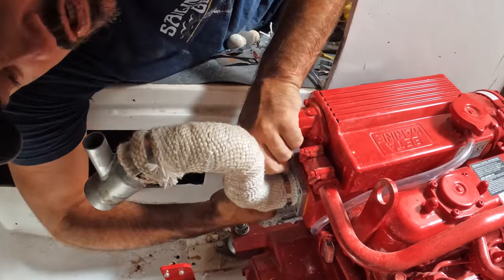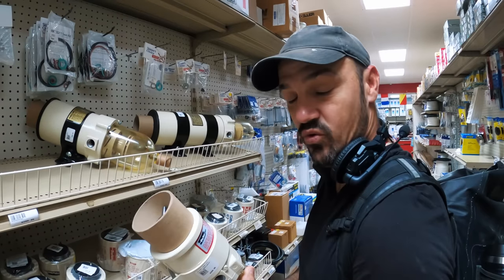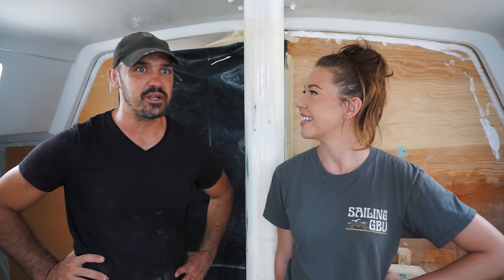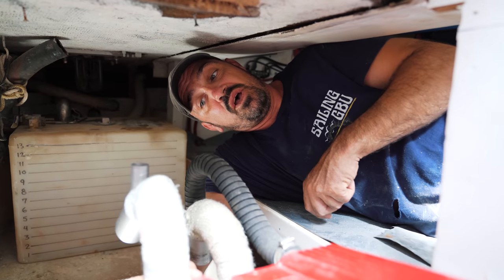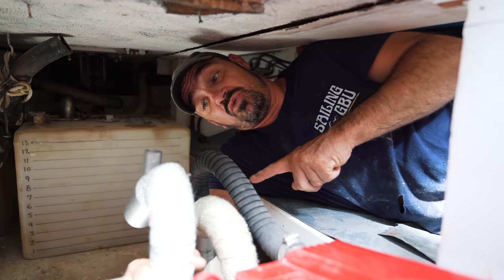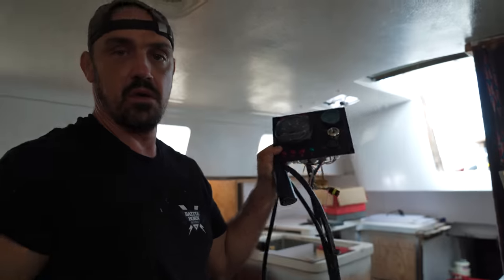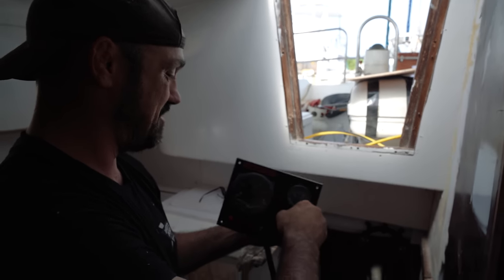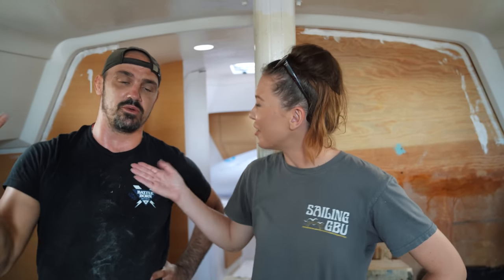Can we install this new engine alone no mechanic?! (Start up and mistake!)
Tap my link to get a 1 year supply of immune-supporting Vitamin D3K2 & 5 travel packs FREE with your first purchase! You can’t put a price tag on your own health.

Would you like to show us support or buy us a beer

USE CODE K18F80
*This is our international phone plan*

OUR SAILMAKER
Precision Sails

Helpful Links!
-Link to the BEST fans!
Caframo 12V Fan

-Our Go To Book
Boat Owners Mechanical and Electrical Manual

-Our Camera
Sony A6000 Mirrorless
-Our Drone

-Our Favorite Waterproof Backpack

-Our Affordable Rain Gear